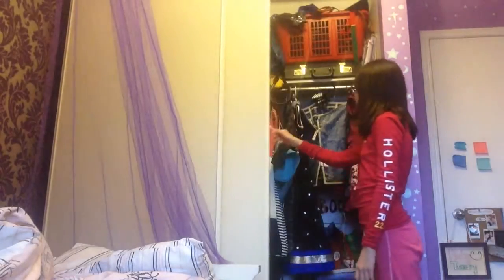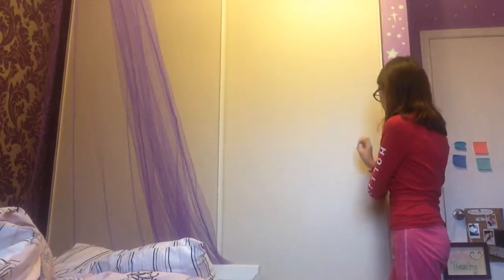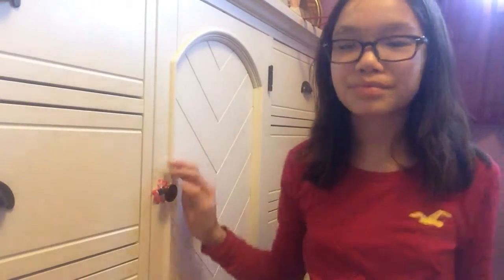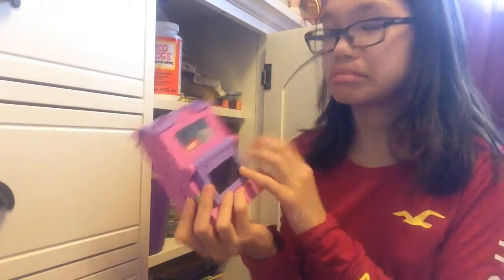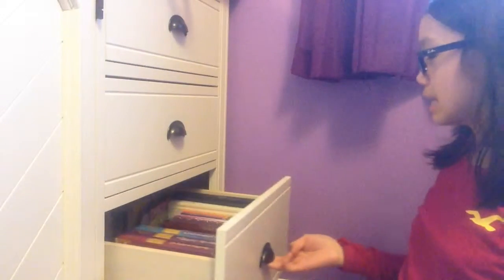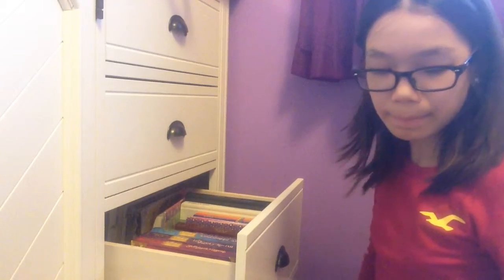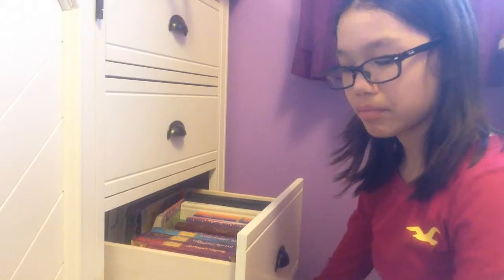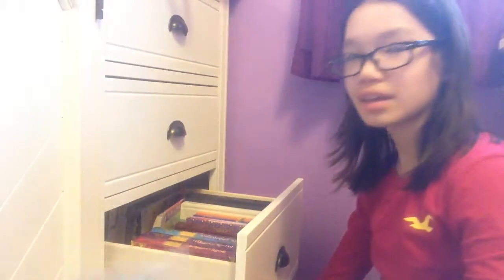Boredom Busters | March Break Edition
Outfit
Top - Hollister

Instagram Backup - iamrubena
Vine - _rubena_
Musical.ly - _rubena_